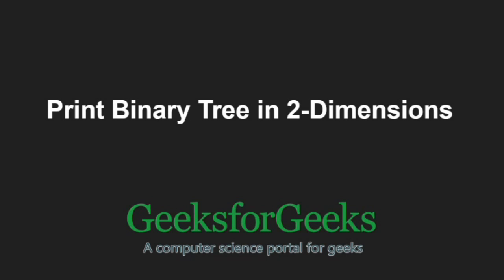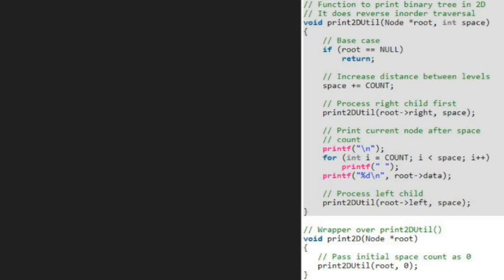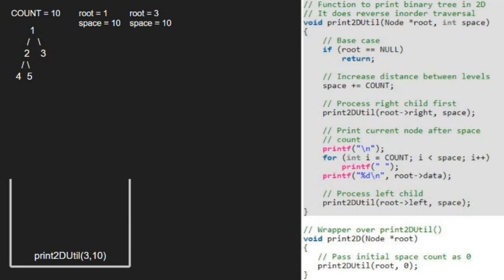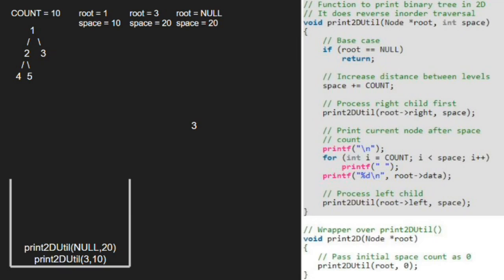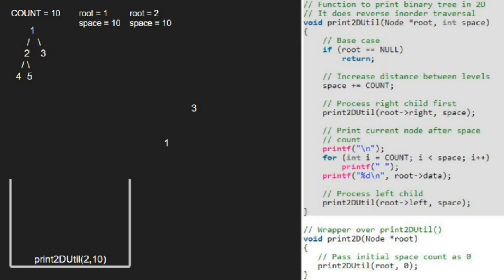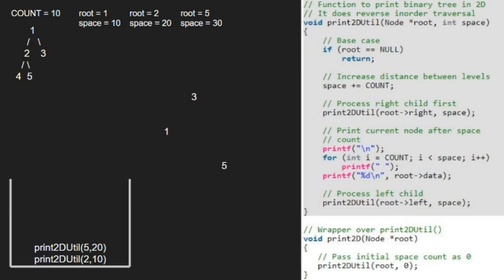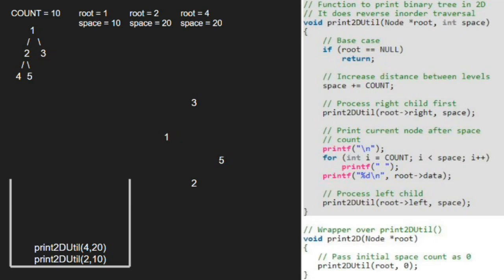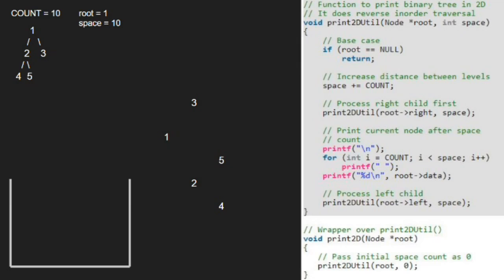Print Binary Tree in 2-Dimensions | GeeksforGeeks